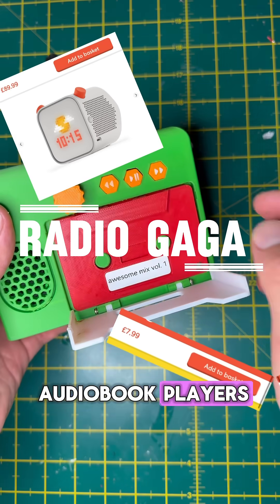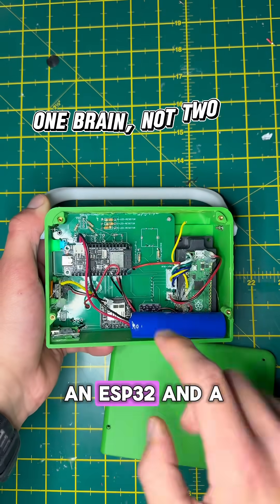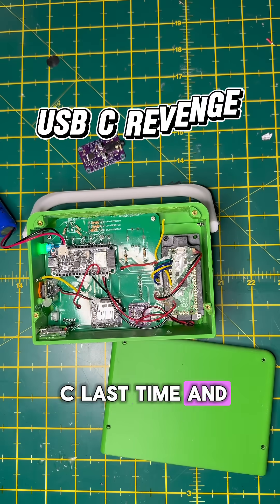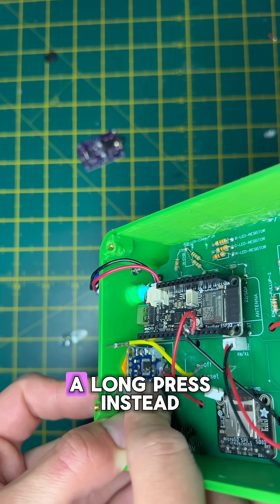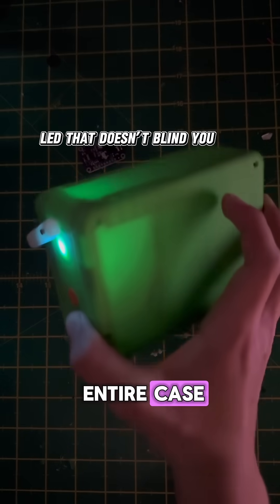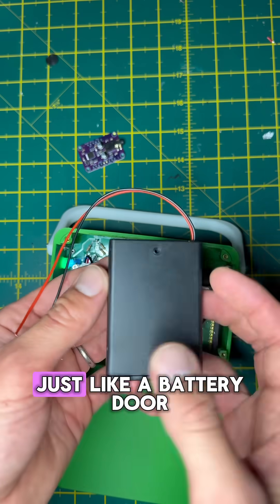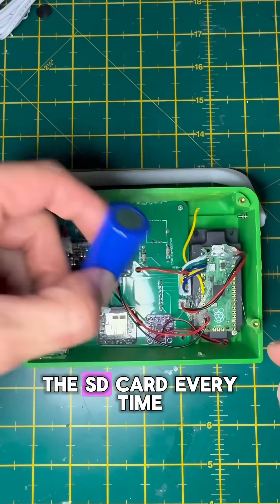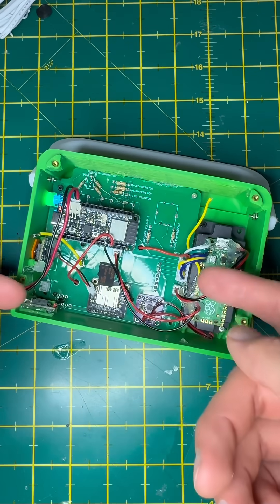Smart audiobook player for kids - Part 1: Build so far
Radio Gaga – Day 1
This thing already works as well as a Yoto player - but I’m rebuilding it from the ground up. Simplifying the hardware, fixing stupid mistakes, and adding features like Bluetooth audio and wireless song uploads. Follow along if you’re into DIY, 3D printing, or building your own gadgets instead of overpaying for them.